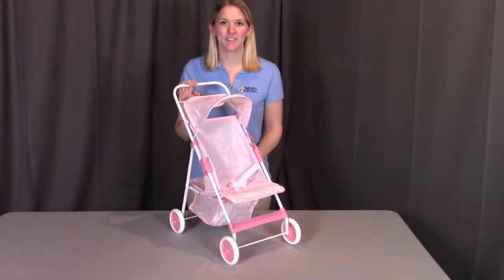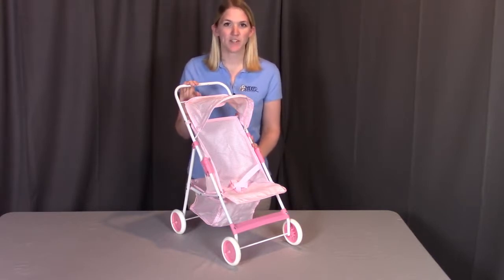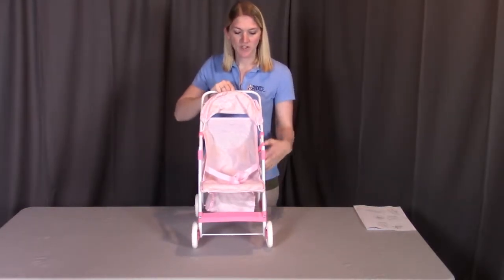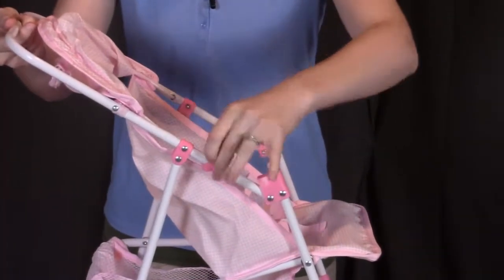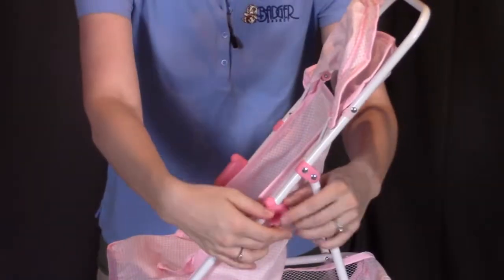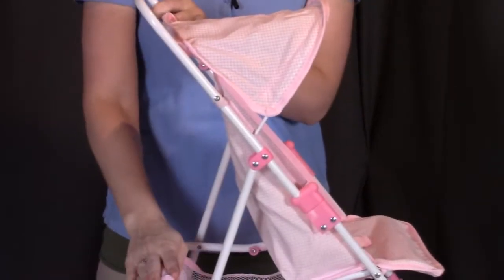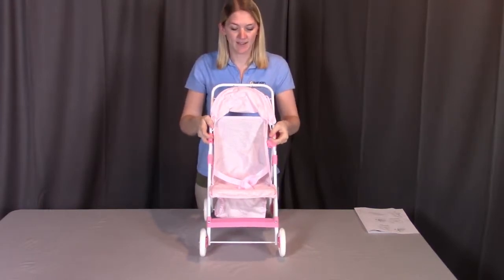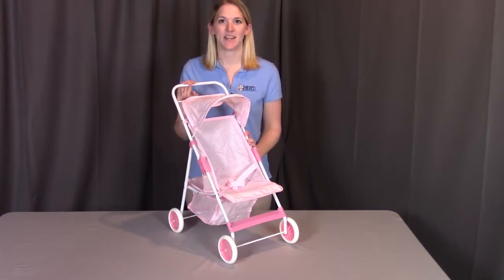Assembly of 06015 Badger Basket Folding Umbrella Doll Stroller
Watch our assembly video of the Folding Umbrella Doll Stroller!

Badger Basket's Folding Doll Umbrella Stroller has everything your child needs to pack up her favorite doll for pretend trips to the park or mall. An ideal, feature-packed, first doll stroller for your toddler, or a fun way to display adorable collector dolls. Favorite stuffed animals will want a ride, too! Includes a two-position canopy and a footrest for your baby doll's tired little feet. Pack up everything your doll needs for the day and stow it in the easily-accessible storage basket. Basket has mesh sides so your child can quickly spot a necessary item buried at the bottom. Three-point safety belt with D-ring buckle keeps your make-believe baby securely buckled in. Comfortable to push thanks to the ergonomic, rubber cushioned handle. Fixed, non-swiveling wheels make it easy for small children to push and control the direction. Stroller frame features active and passive safety locks to prevent accidental folding. It’s a snap to fold and unfold in less than 10 seconds.